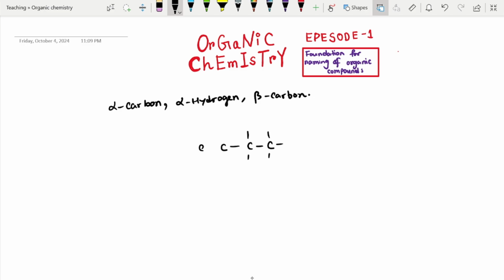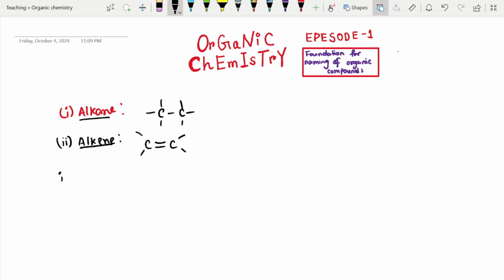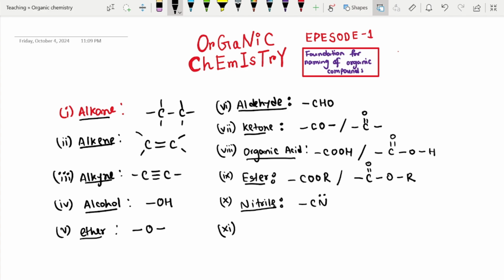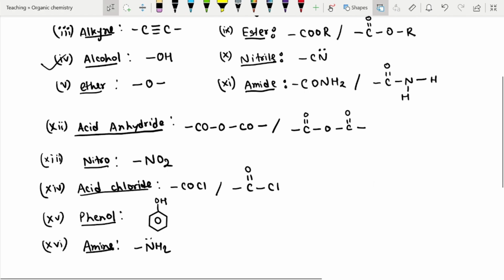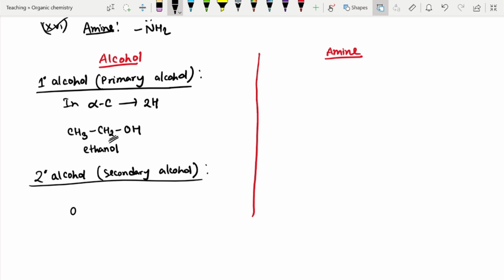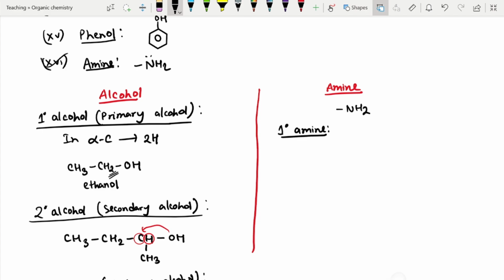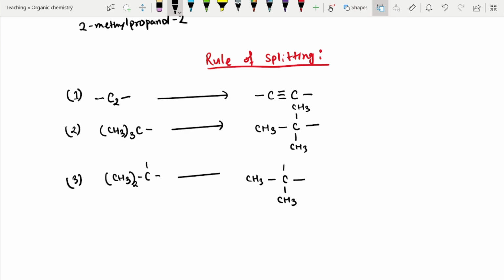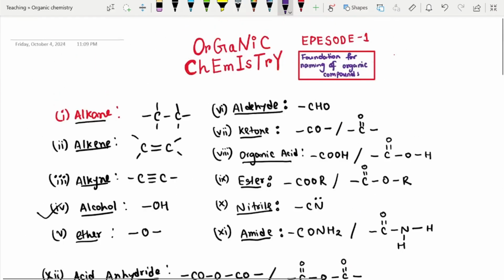Fundamentals for naming of organic compounds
In this video, we dive into the fundamentals of naming organic compounds! We will not dive into the naming procedures directly rather we will try to cover the stuffs which are required for naming an organic compound properly. In this video we will cover:
1. Functional groups.
2. Splitting rules.